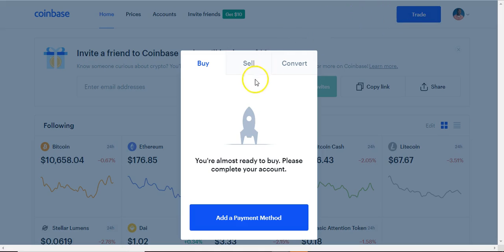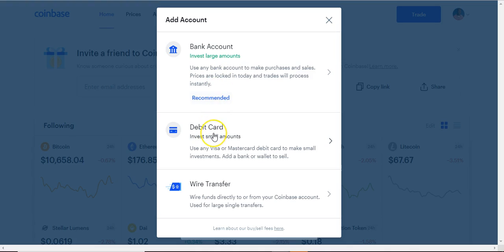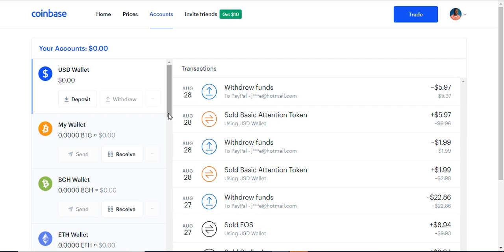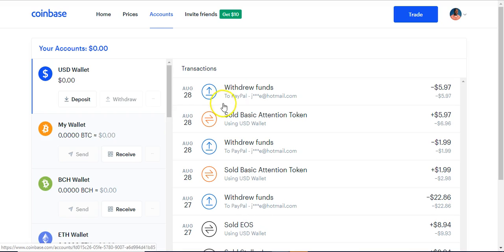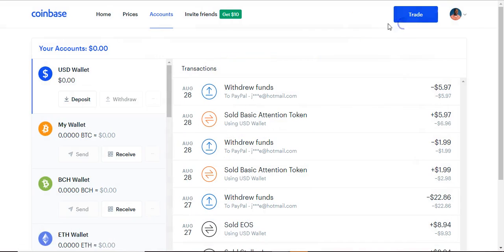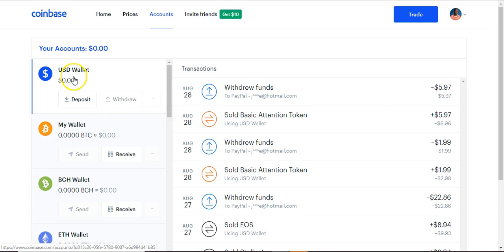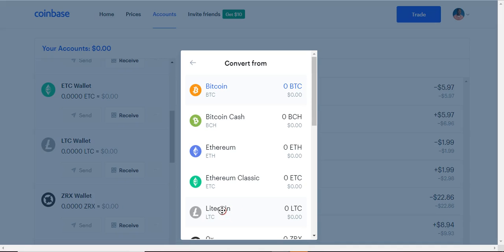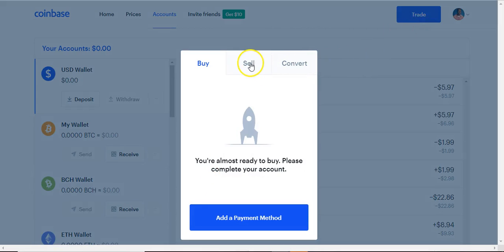How To Sell Cryptocurrency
Get My Brand New Learn How To Make Money Guide made in September 2022

Coinbase is the best place to sell, buy and trade cryptocurrency. Coinbase is the most trusted and popular cryptocurrency exchange in the United States. Coinbase 's platform is so easy and simple for anybody to understand how to sell,buy and trade cryptocurrency. Also you can earn cryptocurrency buy learning about new up and coming cryptocurrencies. Signup for you free account and get going.

How Do You Sell Bitcoin
How To Trade Bitcoin For Cash
How Do I Sell My Bitcoin
How To Sell Btc
How Can I Sell My Bitcoin
How To Sell Cryptocurrency For Cash
How To Sell Crypto
How To Sell Btc ForUSD
How To Sell Btc For Cash
How Do You Sell Bitcoin For Usd
How To Sell Cryptocurrency For Usd
How To Buy And Trade Cryptocurrency
How Do You Sell Cryptocurrency
How Do You Trade Bitcoin For Cash
How Can I Sell Bitcoin For Cash
How To Sell Crypto For Usd
How To Sell Bitcoin Instantly
How Can I Sell My Bitcoin For Cash
How To Sell My Cryptocurrency
How Can You Sell Bitcoin
How To Sell Large Amounts Of Cryptocurrency
How Do I Sell My Bitcoins for Cash
How To Sell My Btc
How DO You Sell Cryptocurrency For Cash
Sell Bitcoins